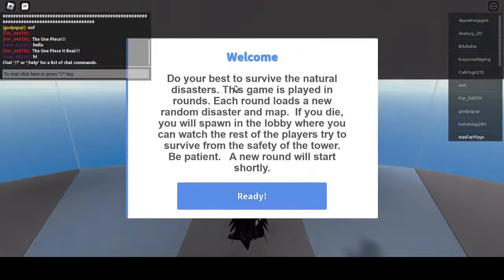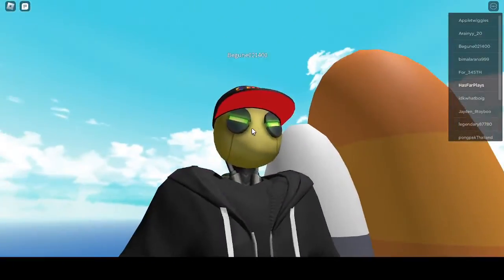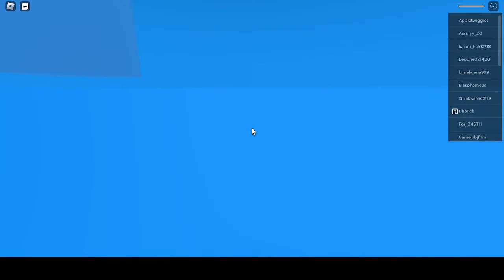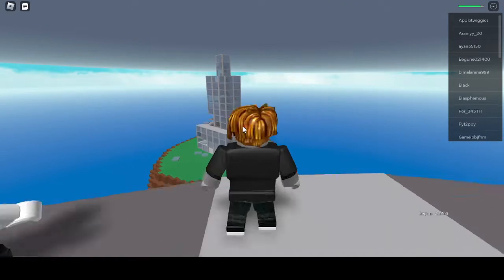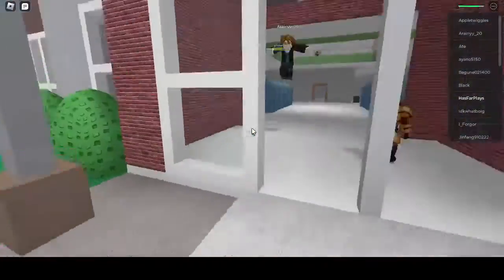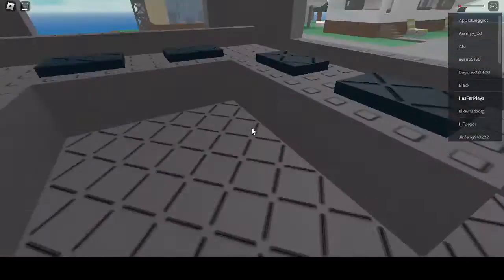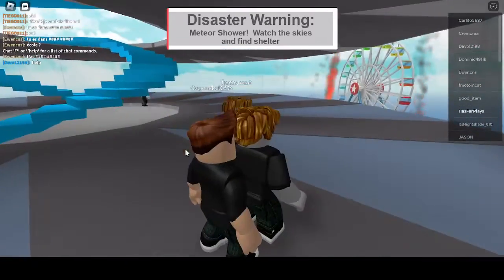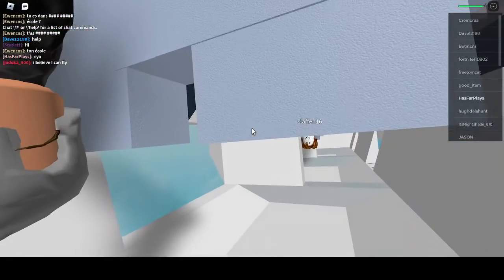Survive the Natural Disasters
In Today's video, I will be playing natural disasters and I just need to survive 5 natural disaster to win. Will I be able to survive or will I die?